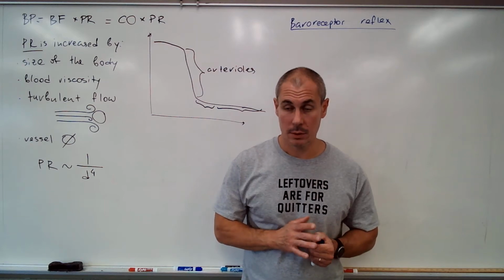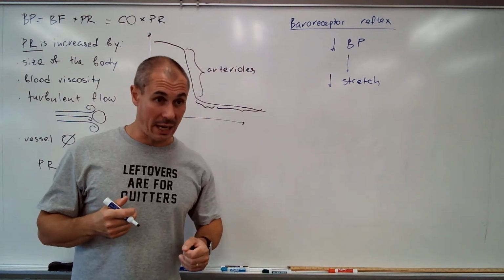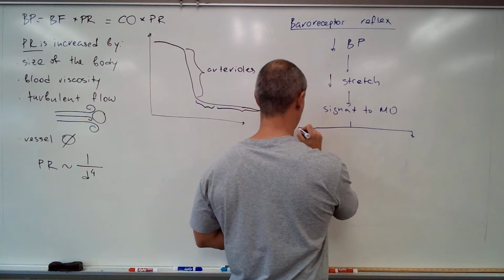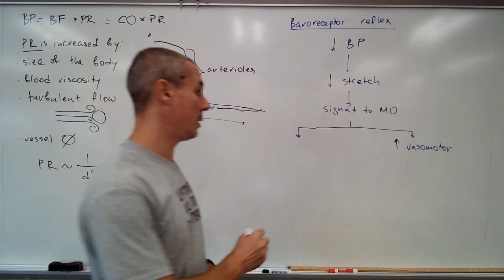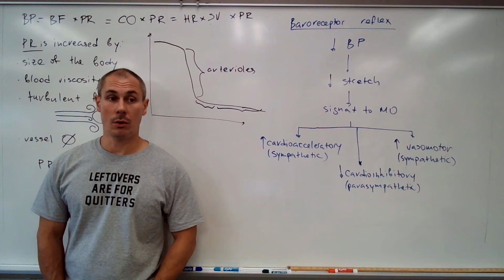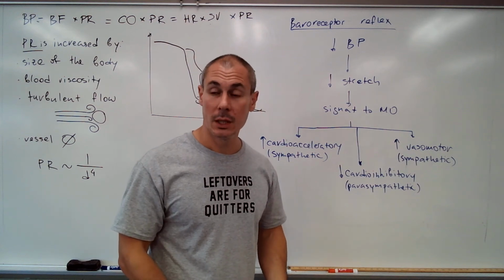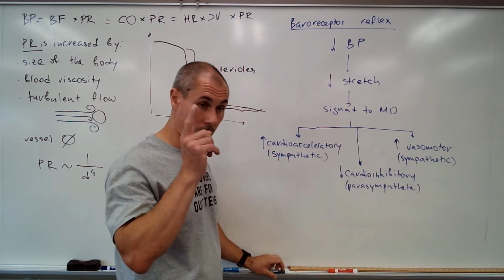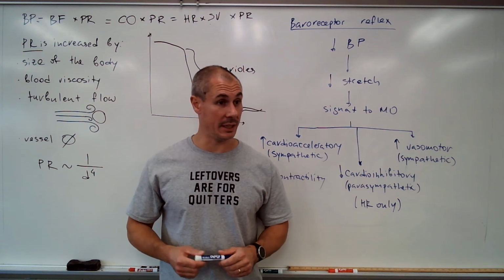Short term regulation of blood pressure